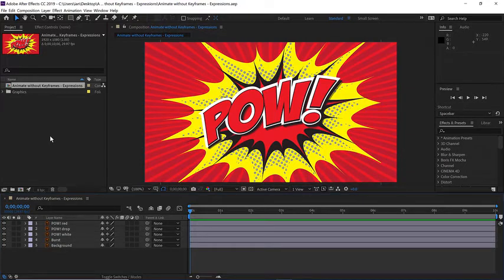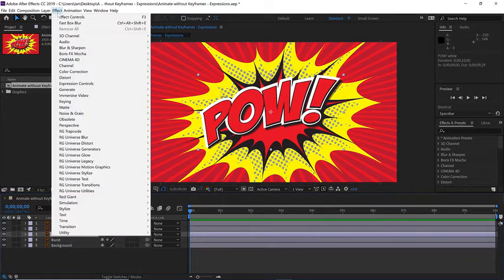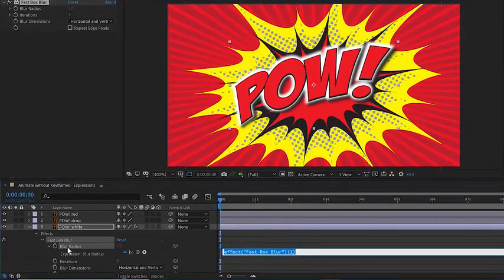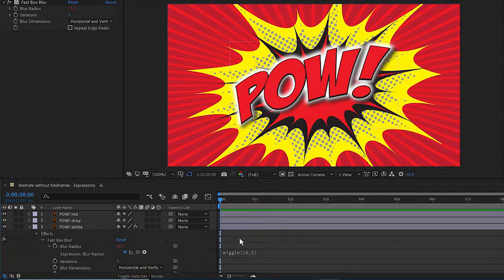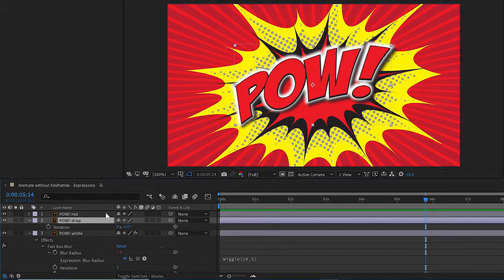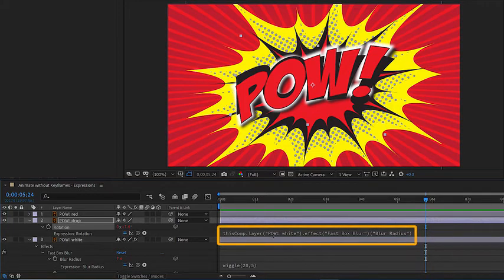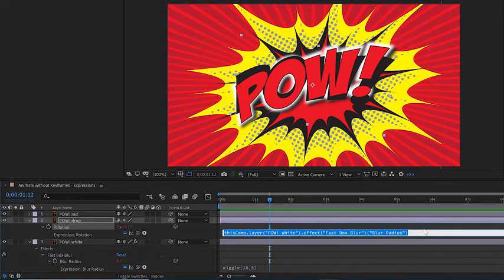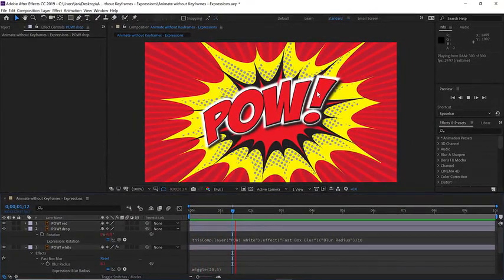Learn after effects - Enhance your animations with expressions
What you learned: Multiple methods for applying expressions

Why expressions?

Expressions are a fast way to create animations that would otherwise seem much harder to create using keyframes.

Apply an expression

Option-click (MacOS) or Alt-click (Windows) the stopwatch of any parameter to apply an expression to that parameter.
Start with simple expressions

The wiggle expression is a great one to start with. To create it from scratch, apply an expression and select it in the Timeline. Then, click in the Timeline to open a text box and type wiggle followed by two values in parentheses, like (10,5). Click outside of the text box to apply the wiggle expression.
The first number in the wiggle expression is the number of times the parameter will wiggle per second. The second number is how much that wiggle will change numerically. For our example above, the layer would move 10 times a second, and only adjust 5 digits in any direction for the parameter.

Use a parameter pick whip to link parameters

Drag the parameter pick whip in the Parent & Link column from one parameter to another to tie parameters together, so one parameter controls another. For example, you could have the rotation of one layer determine the position of another layer.
Adjust expressions with math

Add math operations at the end of an expression if you want to slow down the expression (/) or speed up the expression (*). You can also add (+) and subtract (-) specific numbers.
Tip: Expressions become more natural to use the more you apply them. Don’t be afraid to use the pick whip to link different parameters together and use math to play around and gain a deeper understanding.